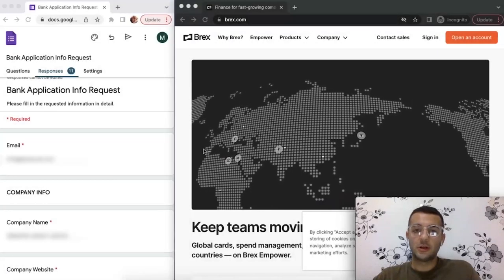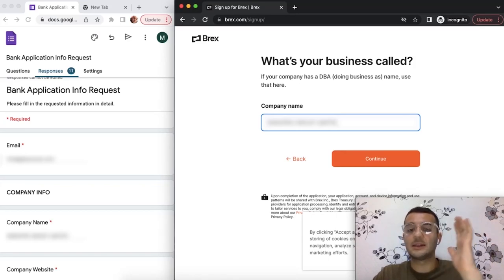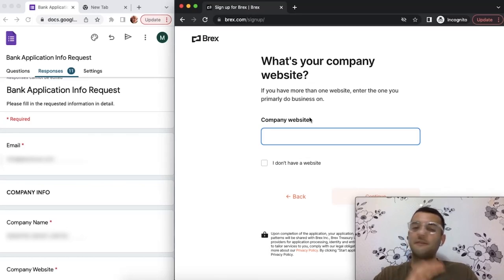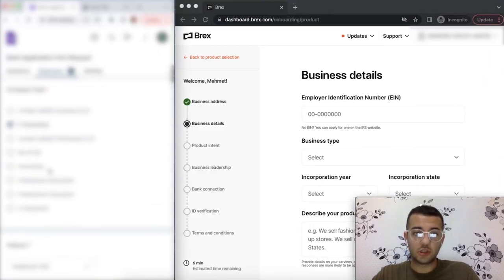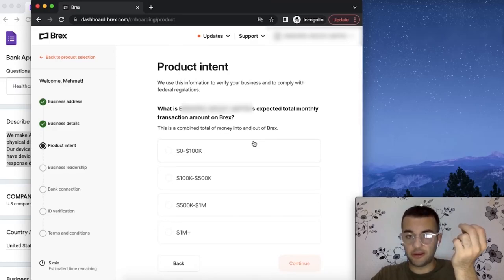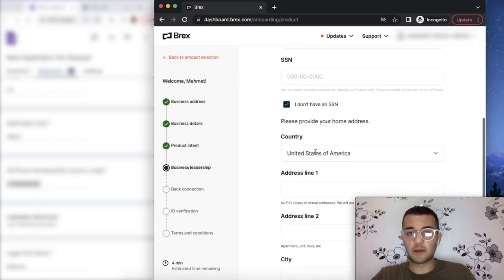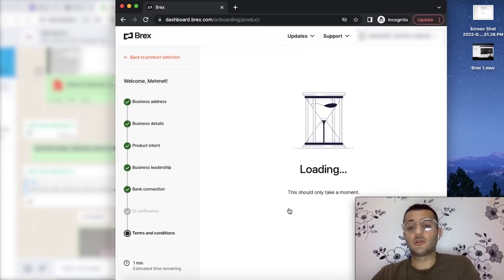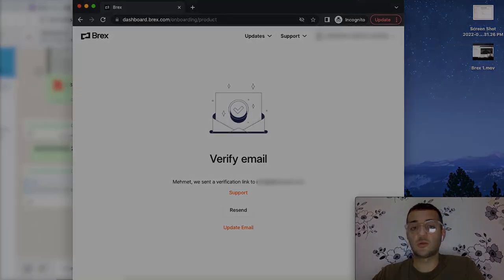Brex Bank Account Opening step by step 🏦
In this video I opened a Brex bank account step by step, as a non-US founder by having a US company and EIN, you can also open your US bank account remotely with Brex, you can follow my video to increase your chances of getting acceptance from Brex.